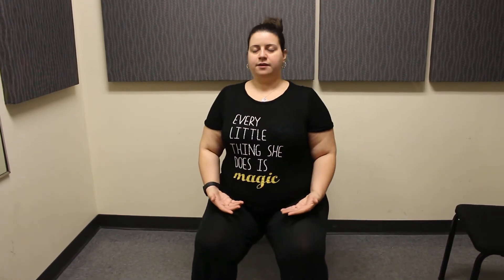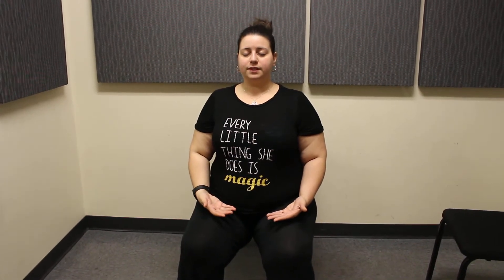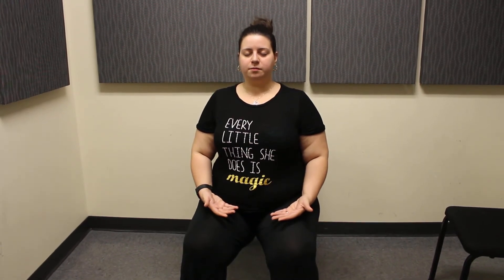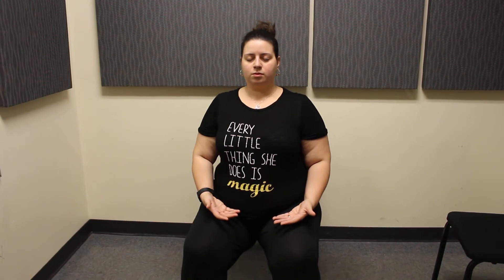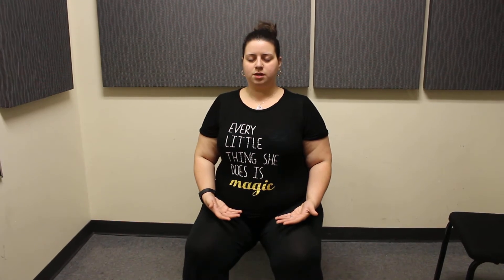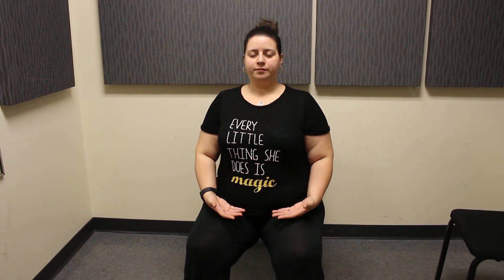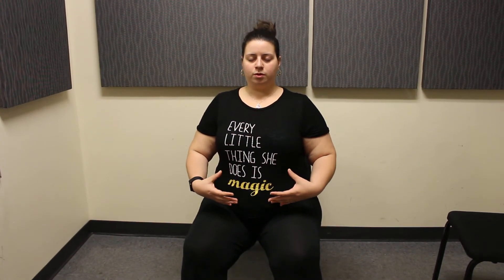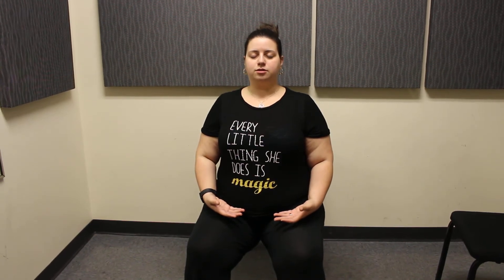Voice Lessons in Tampa - Vocal Breathing Excercises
Our voice teacher Chelsea shares a breathing exercise to help relax you before singing, whether for practice or performances!

What are some other how-to videos you want to see from us?